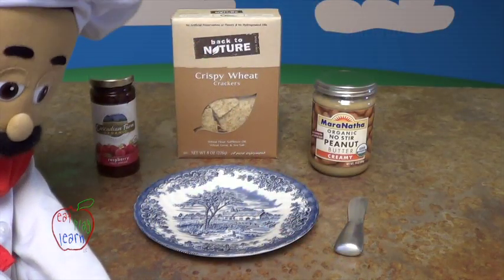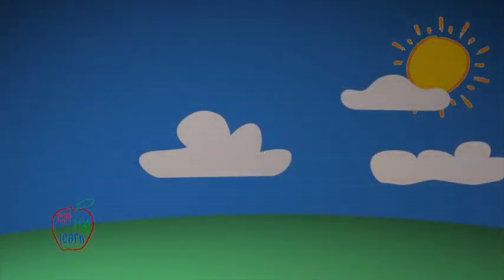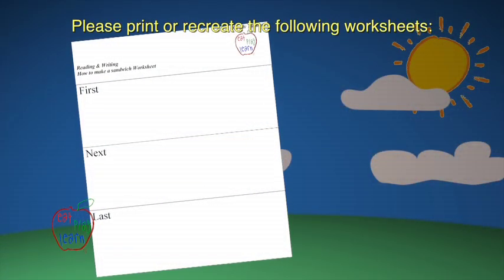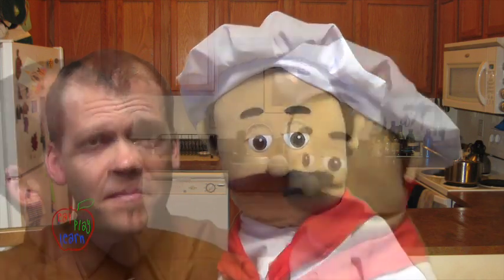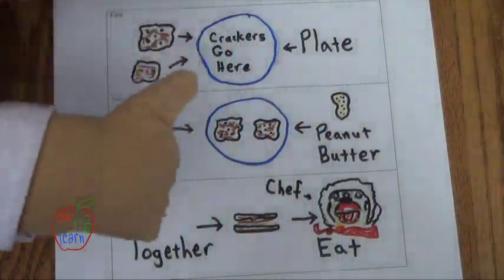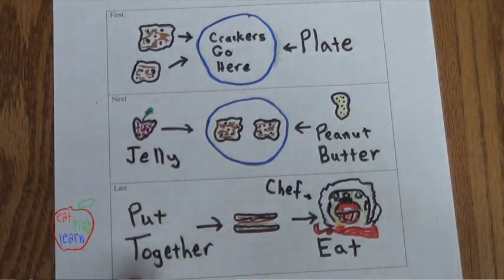How to make a Sandwich